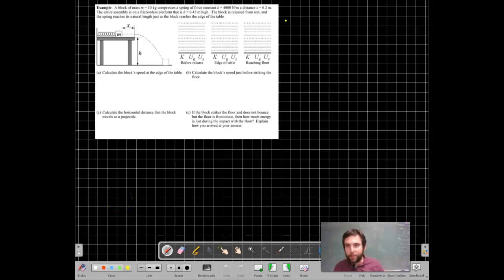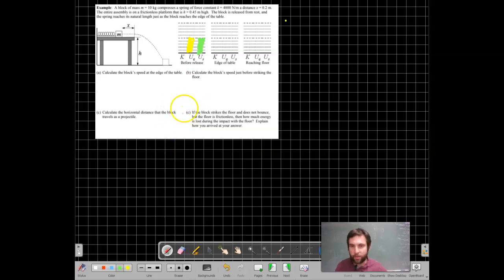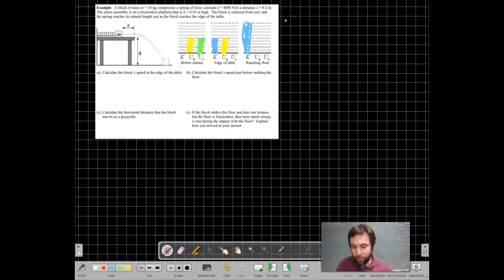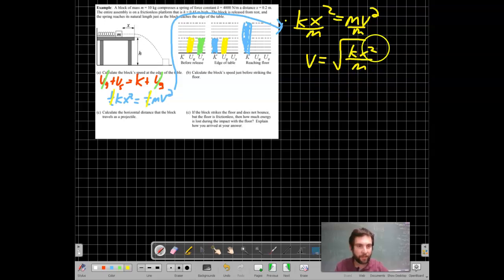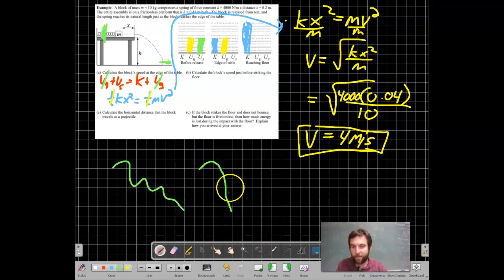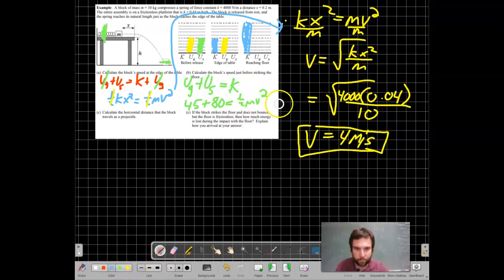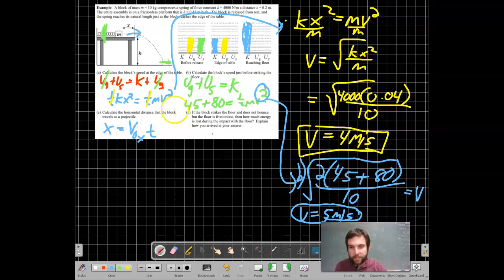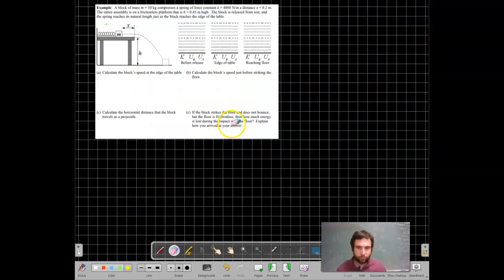Conservation of Energy TYU 7